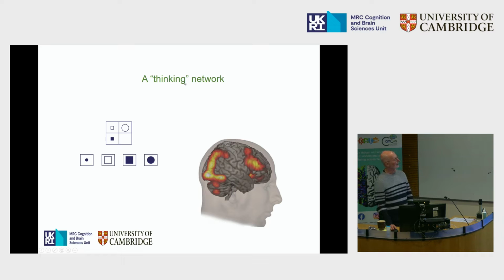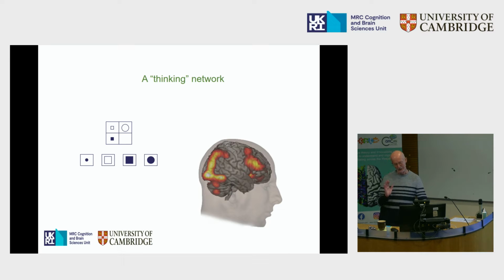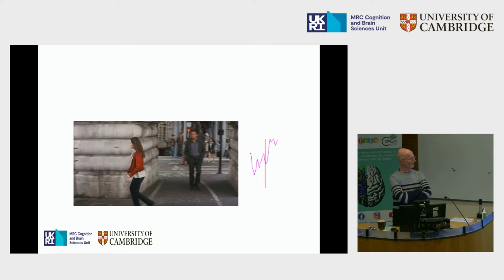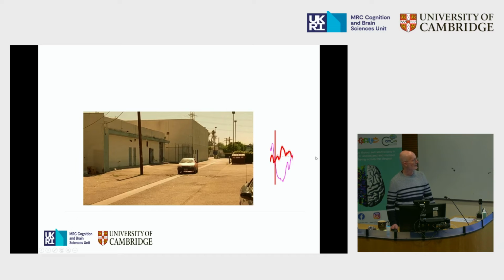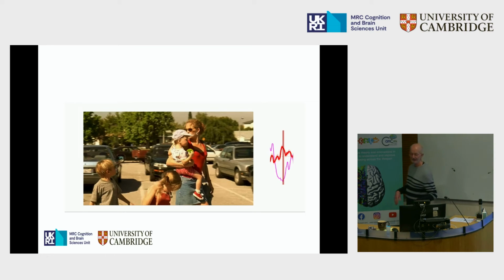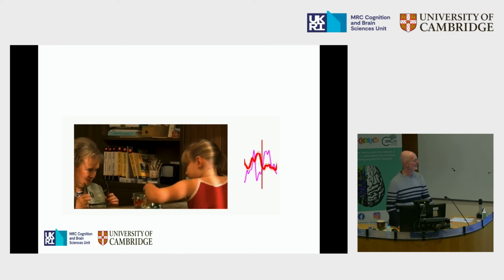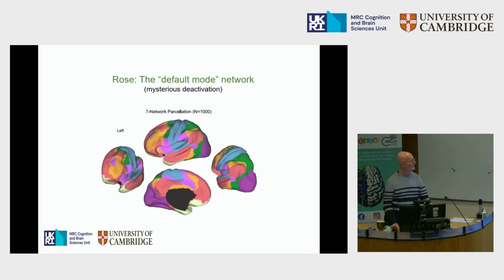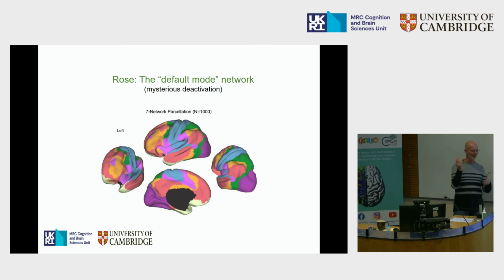MRC CBU Science festival talks 2024 - John Duncan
John Duncan's @MRCCBU science festival 2024 talk titled 'The brain watching movies'